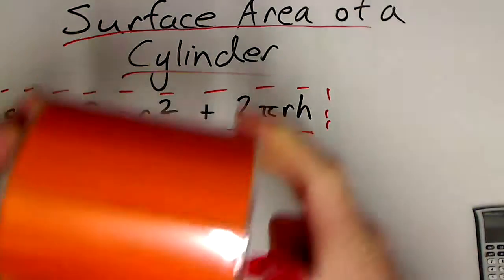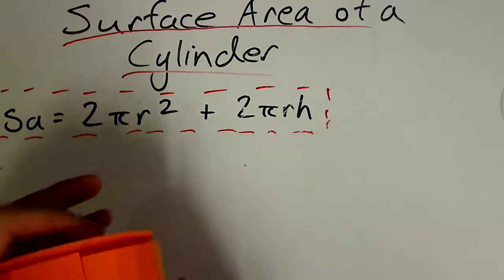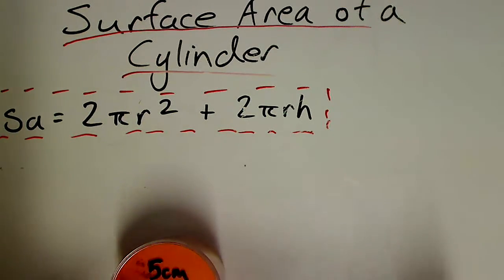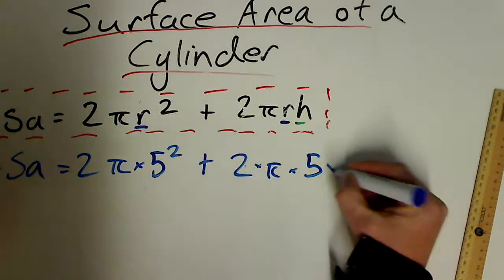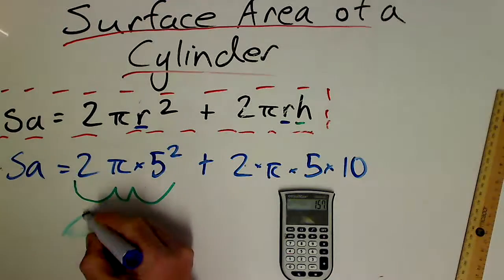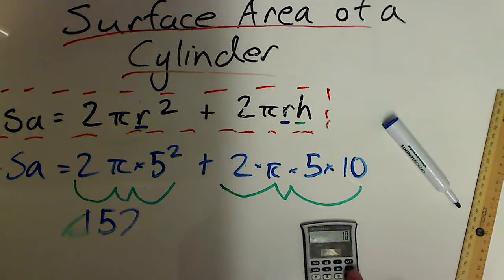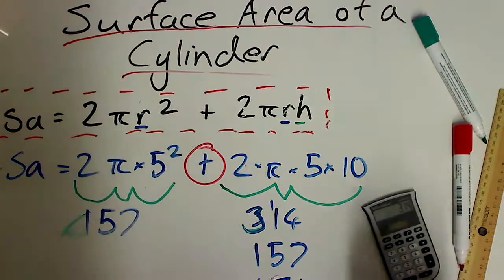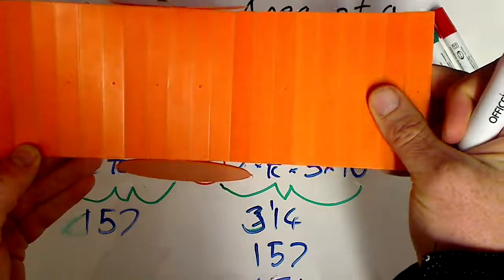strface area of a cylinder